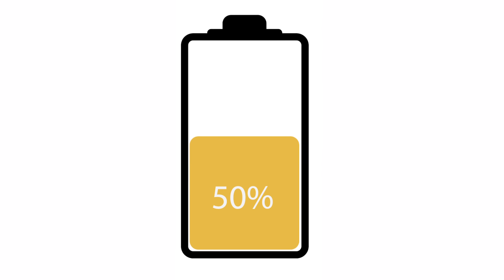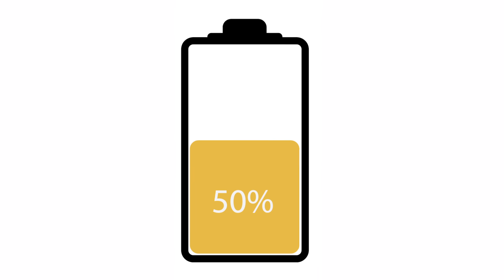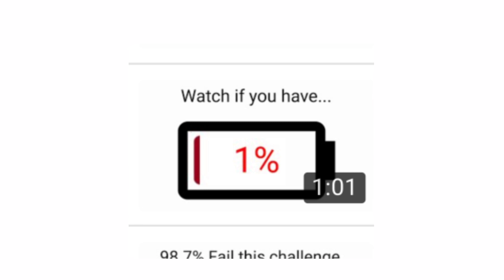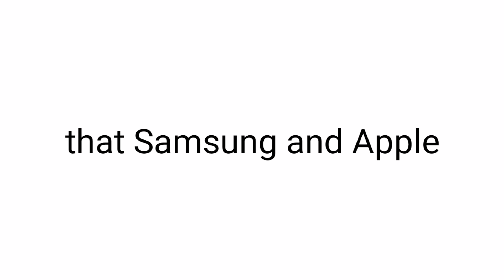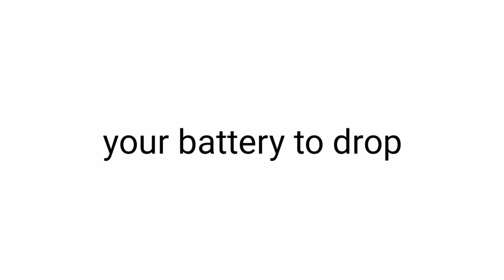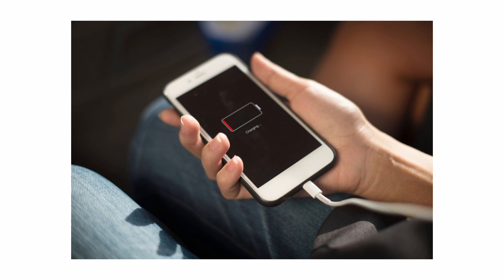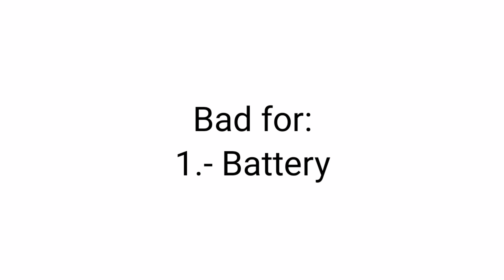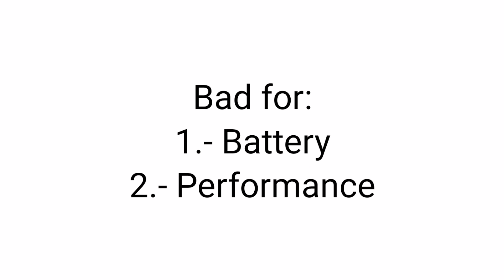Watch this video if your battery is less than 50%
Watch this video if you have less than 50% of your battery...👀🔋👌🏼

Use code: contant on Fortnite or the Epic Games store